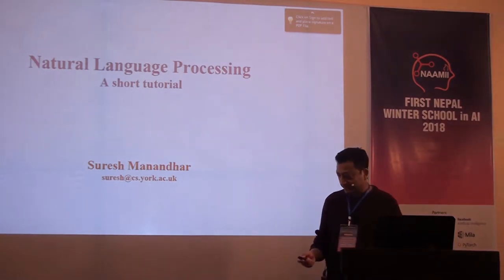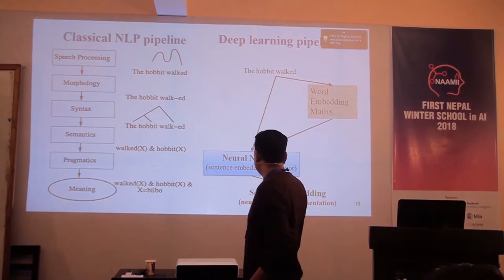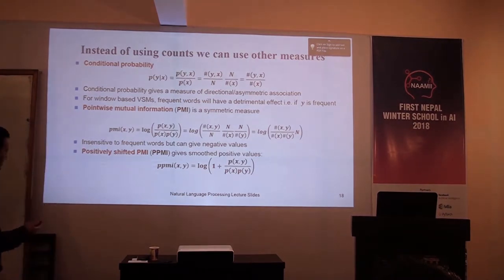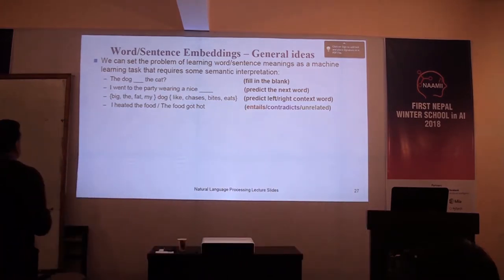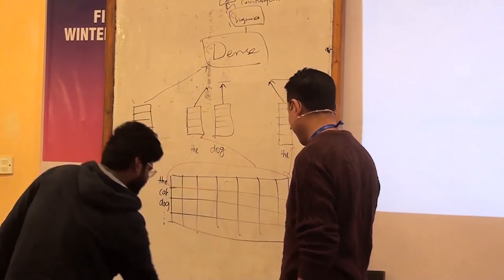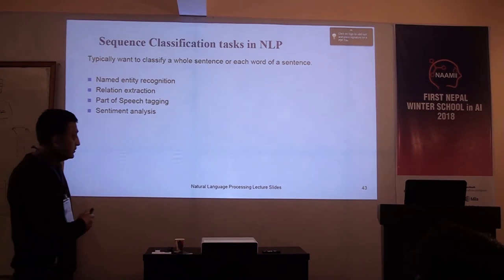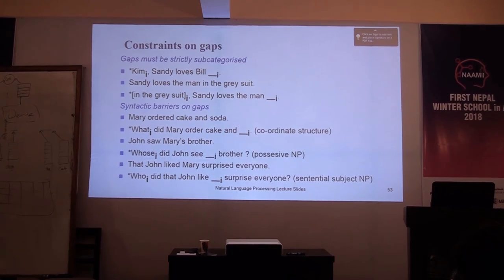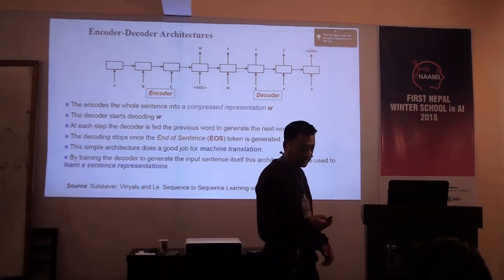Natural Language Processing (NLP)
Speaker: Prof. Suresh Manandhar